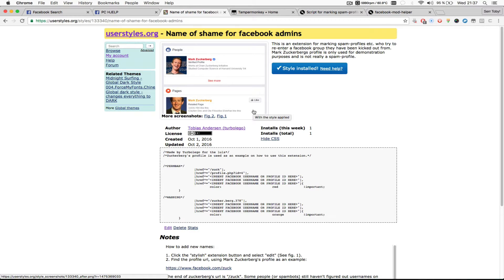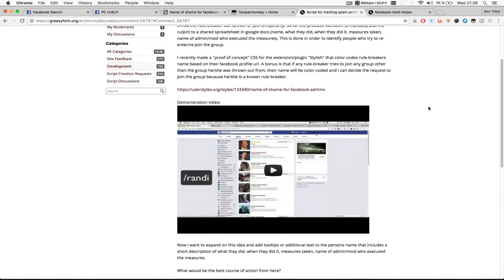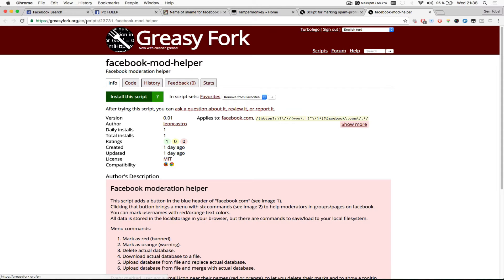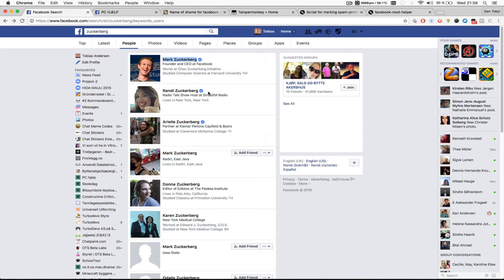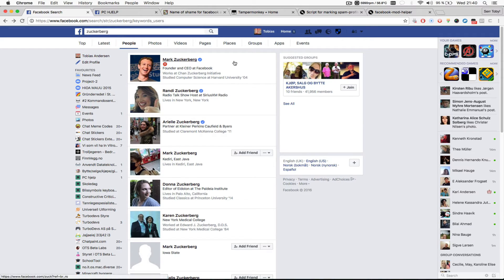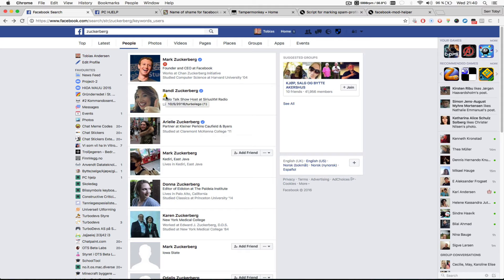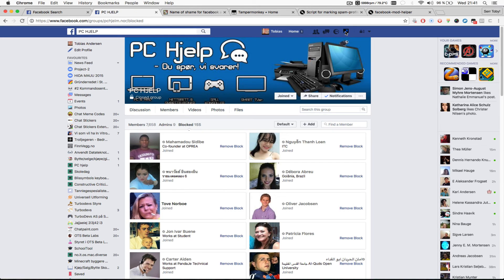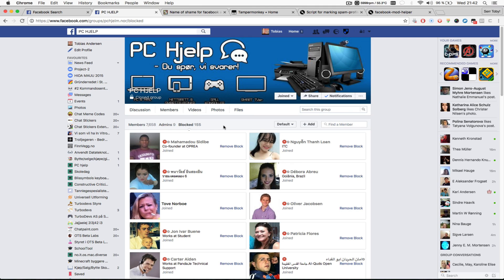Updated: How to mark names on facebook for administration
This is a video demonstration of the script made by leoncastro on greasyfork.org for marking spam-profiles etc. who try to re-enter a facebook group they have been kicked out from. Mark Zuckerbergs profile is only used for demonstration purposes and is not really a spam-profile.